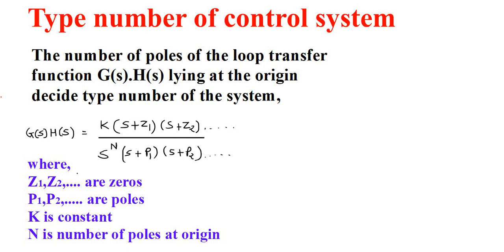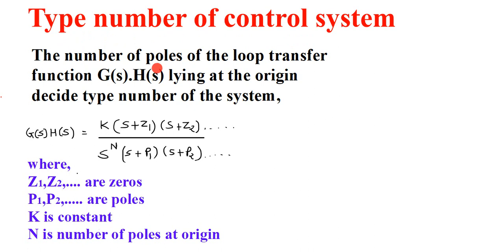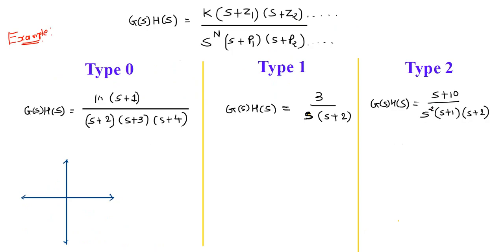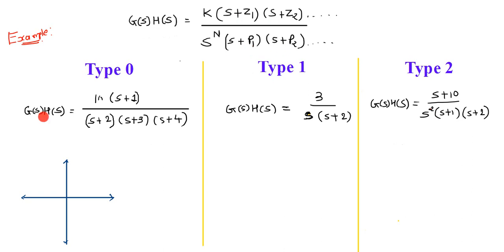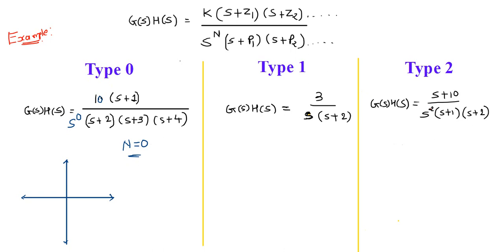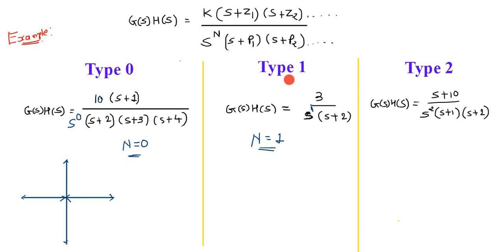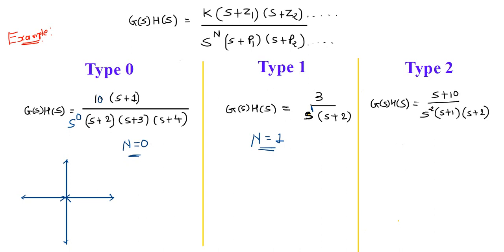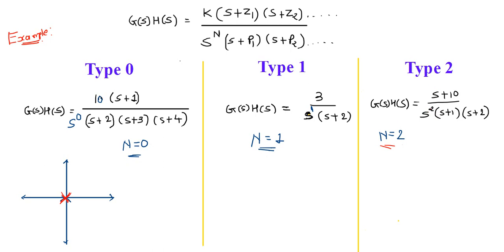Type 0 , Type 1 & Type 2 system | Control System | Part 4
Type 0 , Type 1 & Type 2 system | control system theory | Part 4
Steady State Error with unit Step, unit Ramp and unit Parabolic input for Type 0 system.

In this video student can learn what is time response analysis of control system theory. Control system subject offered to electrical engineering students which is very important for electrical field. from this video students easily understand what is transient response and steady state response. Also included steady state error.

Tx For watching